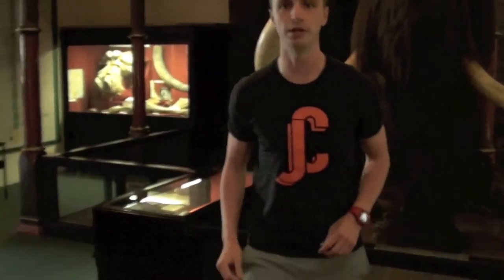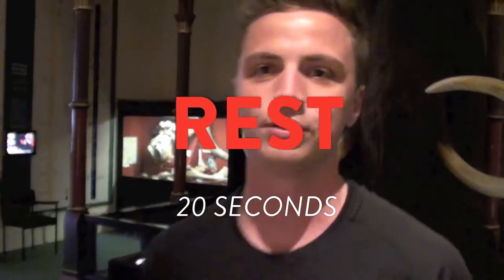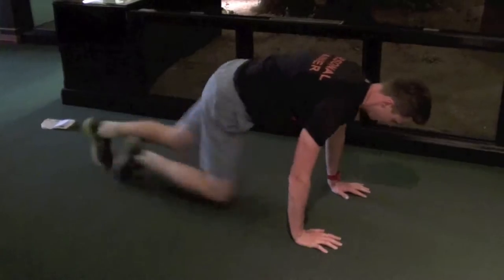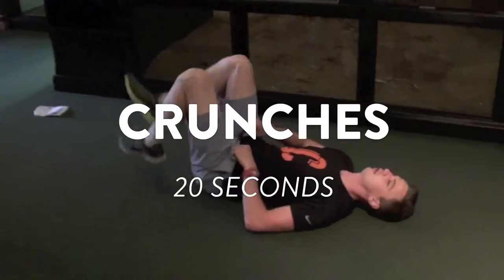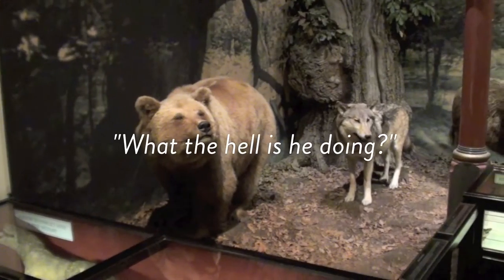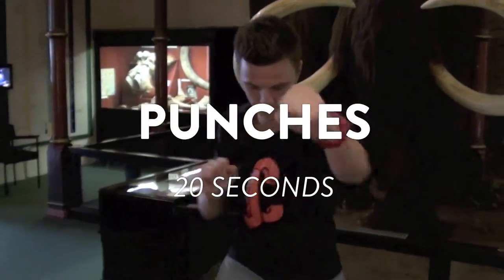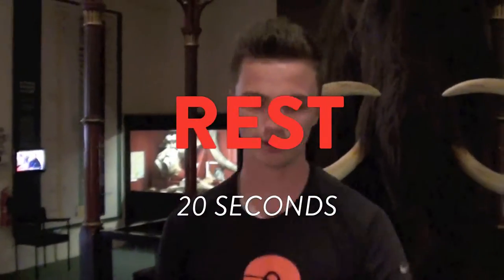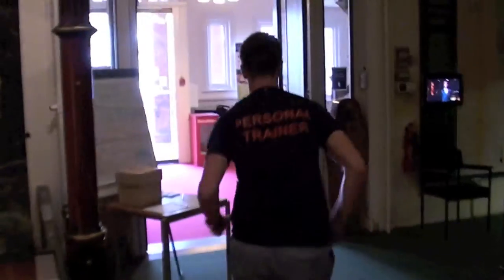HIIT&RUN! - MUSEUM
Another week, another HIIT & Run! I made my way into Ipswich Museum​ this week, and did some exercises in front of a Woolly Mammoth (not everyday you can say that!🐘) - jackcardy.com